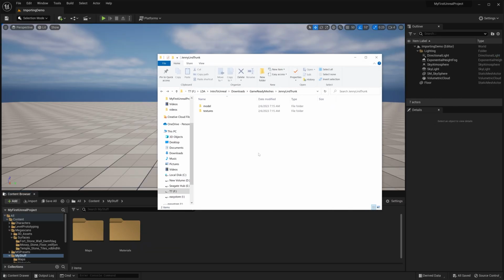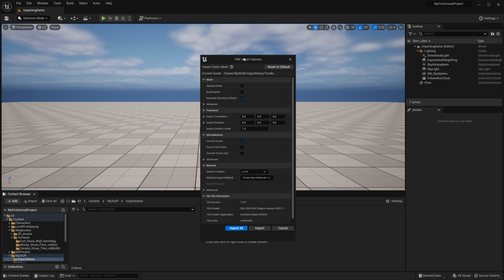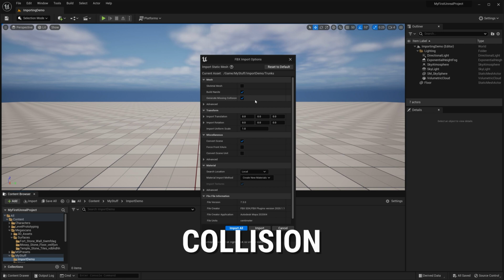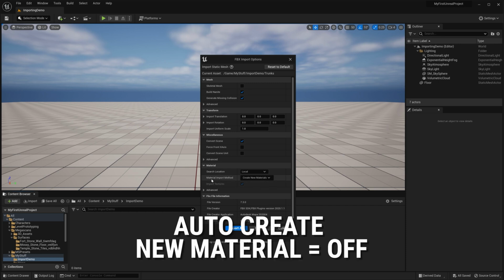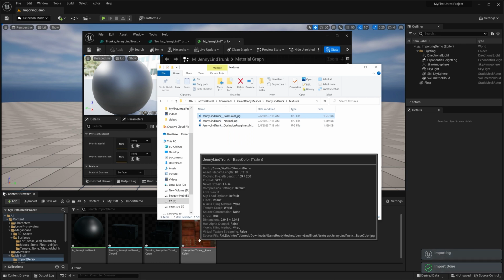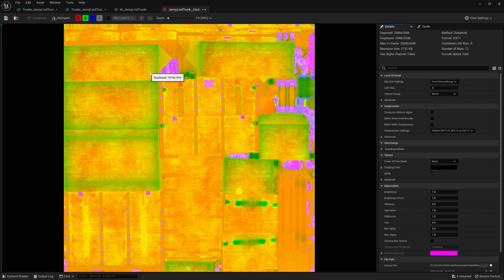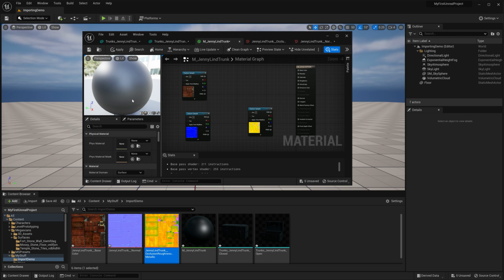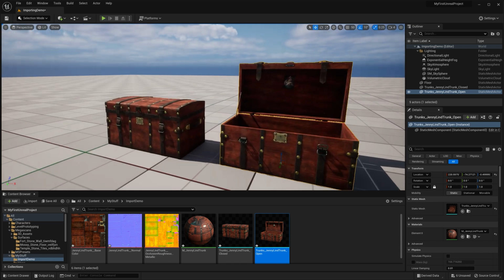How To Import Models Into Unreal Engine 5 (Tutorial With Download)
Full Getting Started Course, Go from Beginner to Pro in 5 days

In this video we explore the simple process for importing a model with both the mesh and textures, then setting up a material, and using it in a map inside of Unreal Engine 5.

00:00 Introduction
00:23 Modeling, Texturing, and Rendering Triangle
00:42 Importing Meshes
01:57 Import Settings
04:21 Auto-Generate Colision
04:57 Import Scale
05:46 Should I Have it Create Materials for Me?
06:57 Multiple Models in One FBX
07:13 Adding the Material to the Meshes
07:50 Importing Textures (and Texture Setting)
11:29 Adding Textures to the Material
13:33 Conclusion